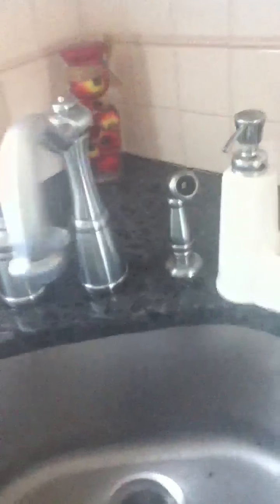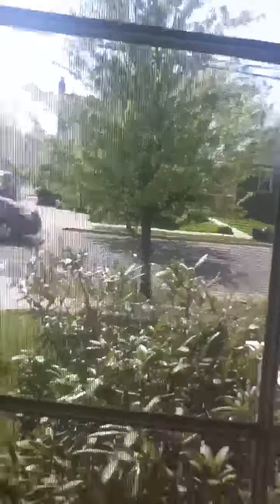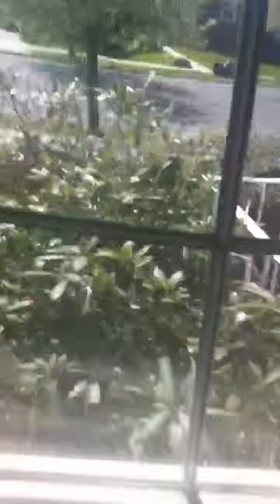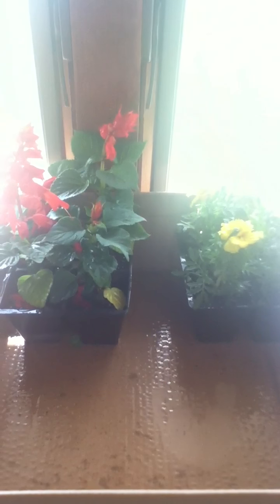How to take care of plants